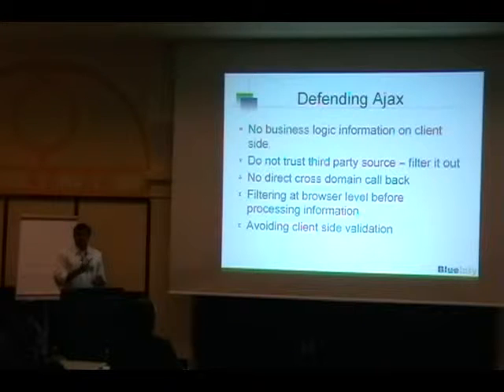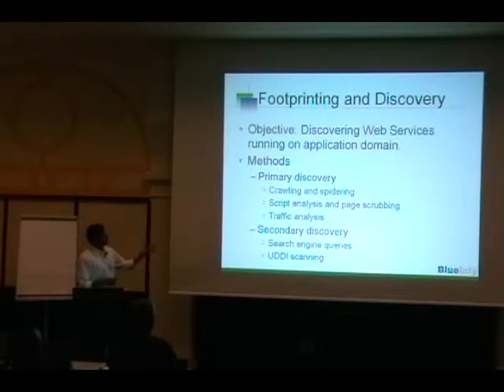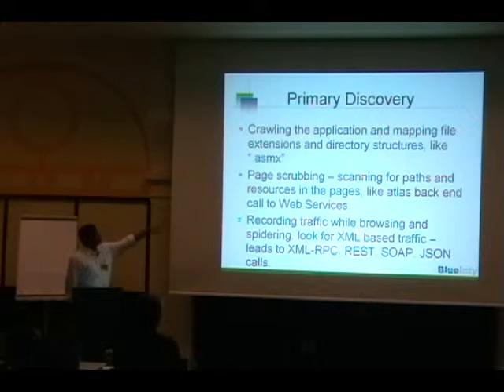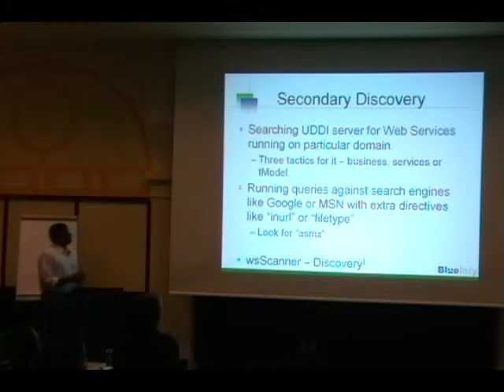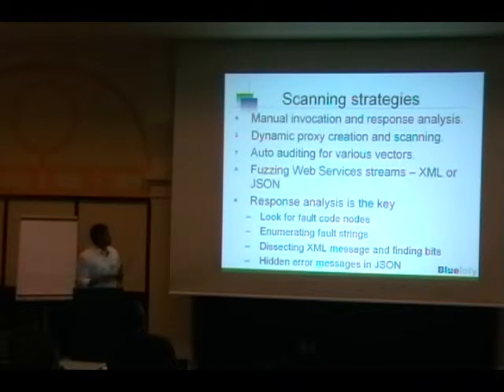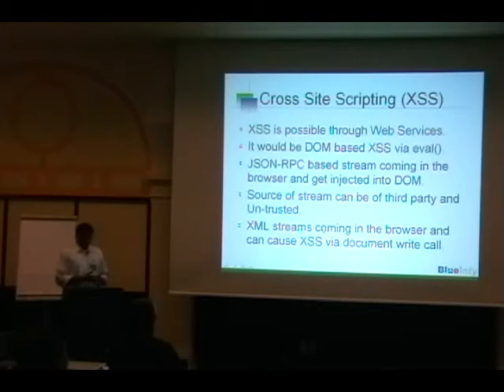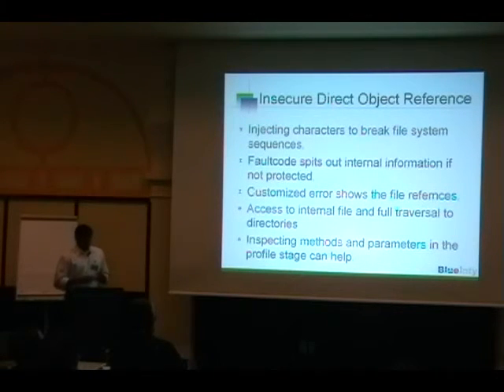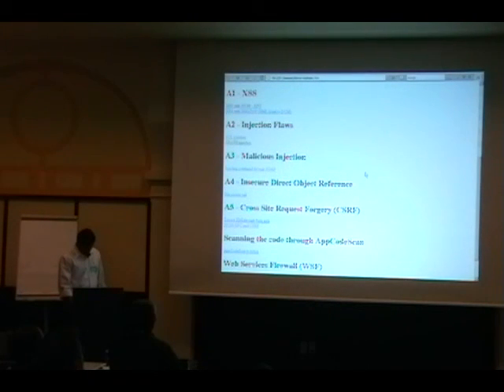DS07.KS.tag1.tp5_Web.2.0.Application.Kung-Fu.-.Securing.Ajax.&.Web.Services.-.Shreeraj.Shah_002